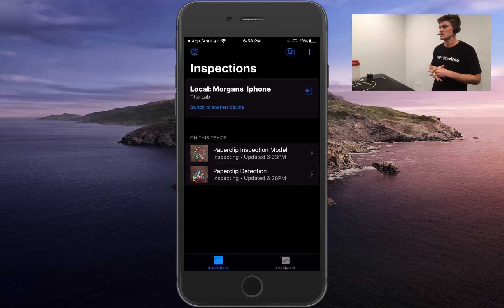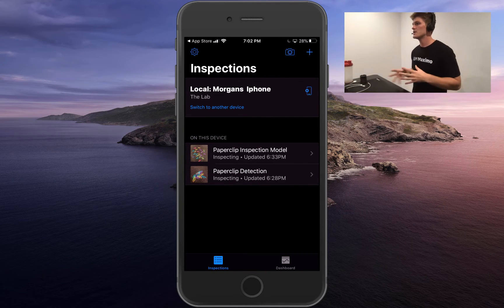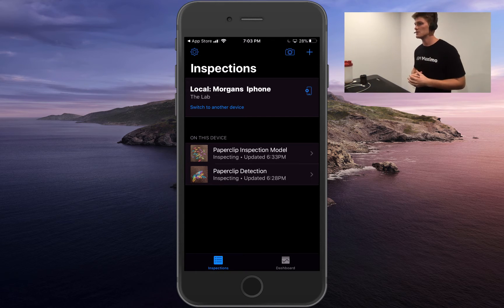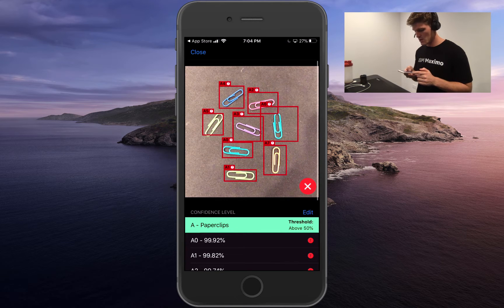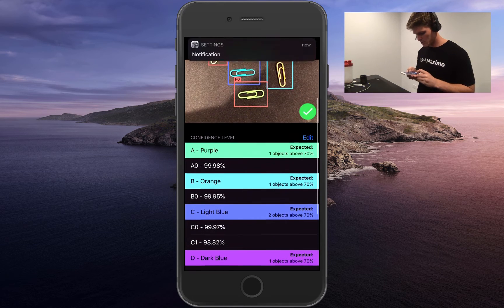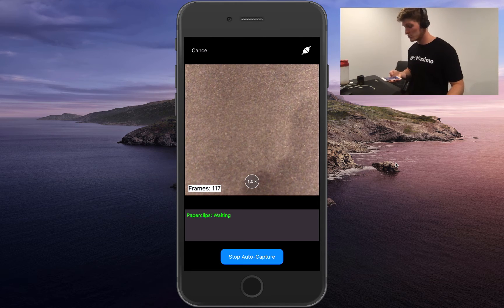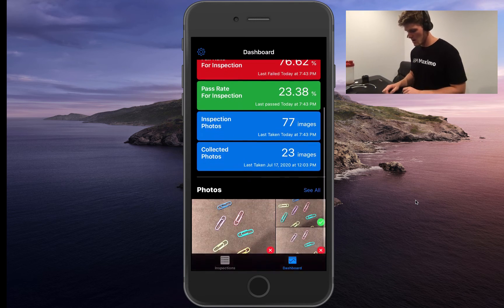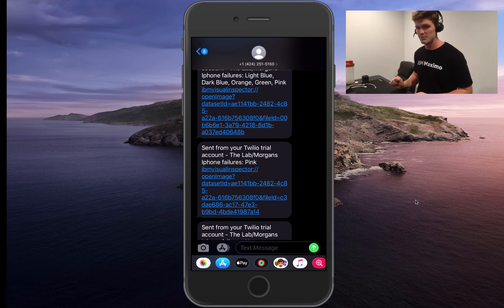Maximo Visual Inspection Mobile - Introduction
A quick introduction to Maximo Visual Inspection. This video will show some basic features, two object detection models, and the ability to create inspections without the need for invasive and expensive equipment.